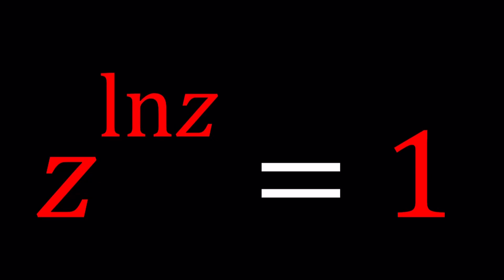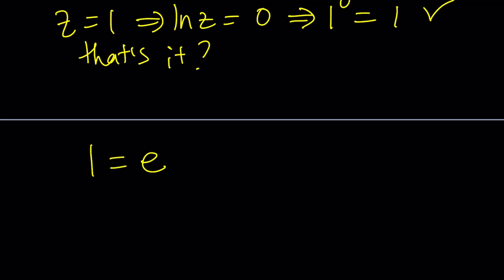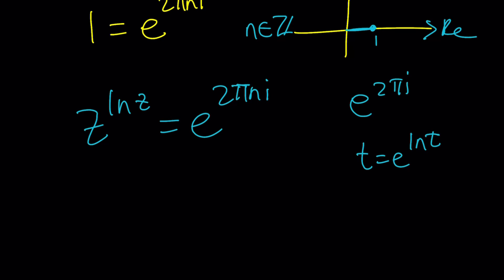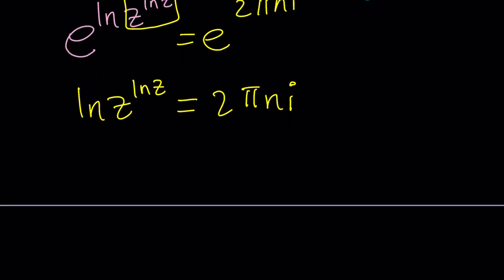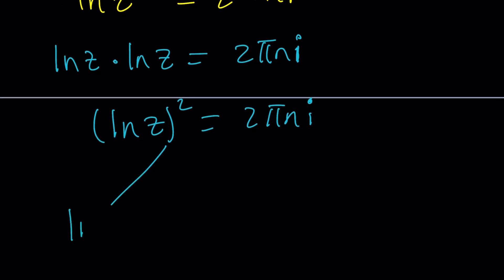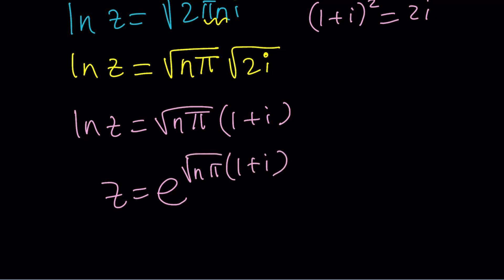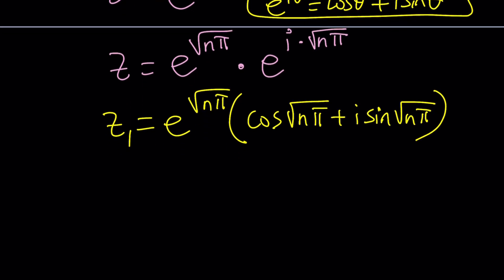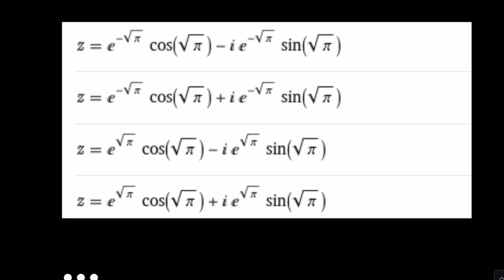Solving A Complex Exponential | Problem #106